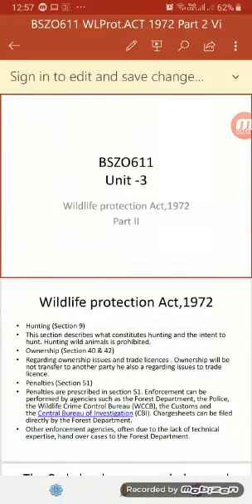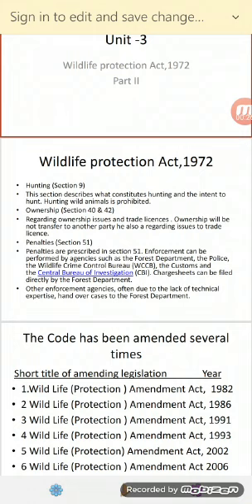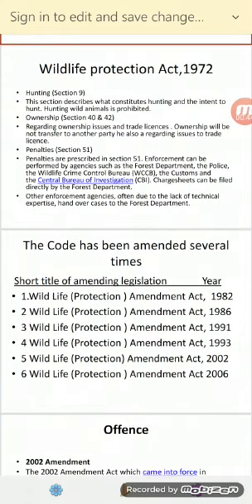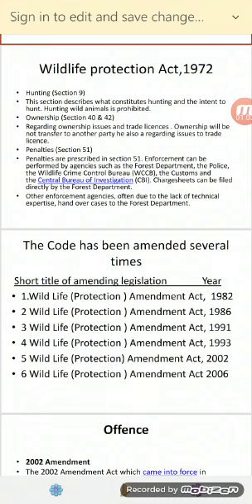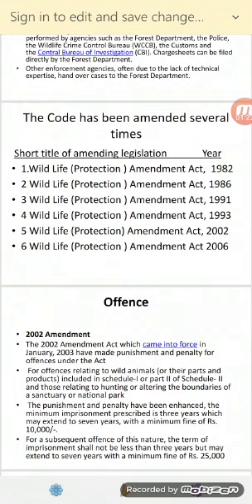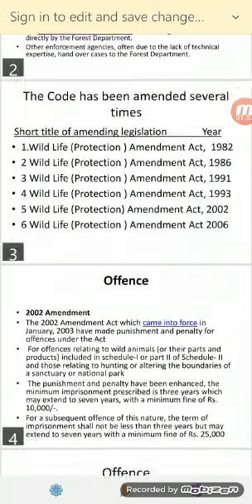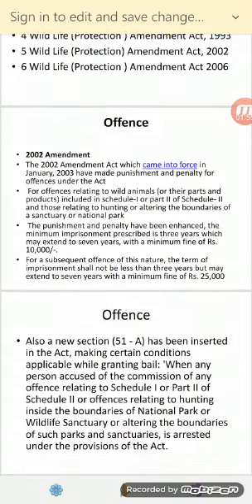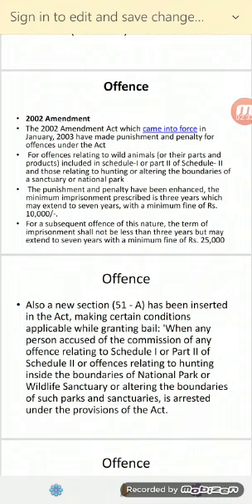BSZO611 UNIT3 WILDLIFE PROTECTION ACT1972 PART 3BY DR YOGITA CHHANGANI